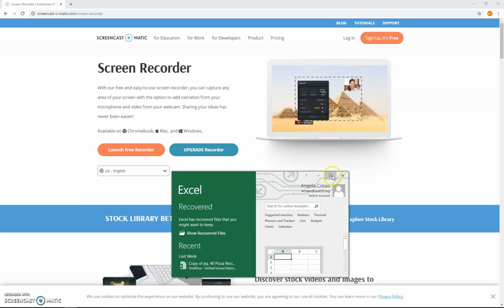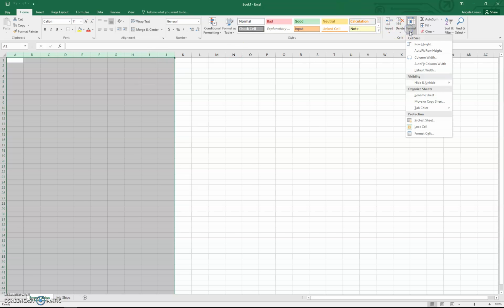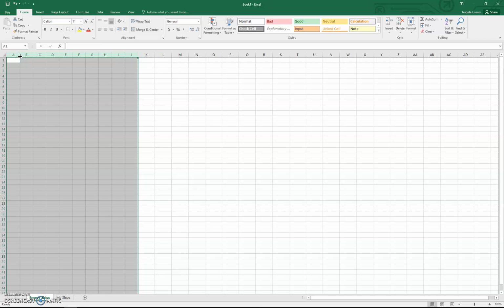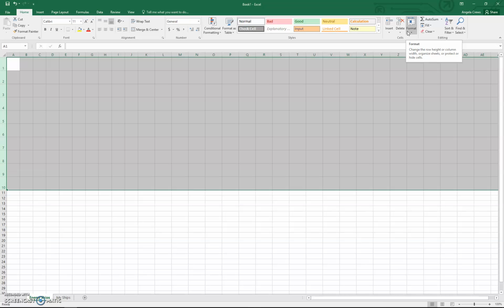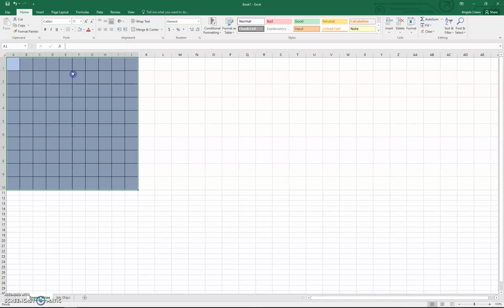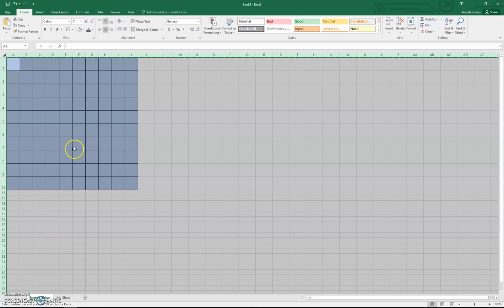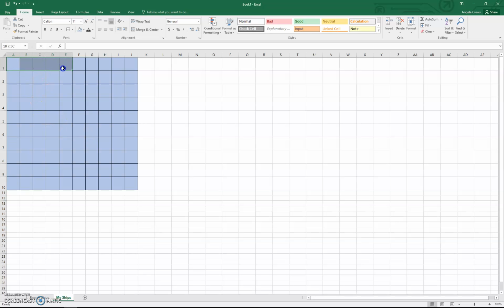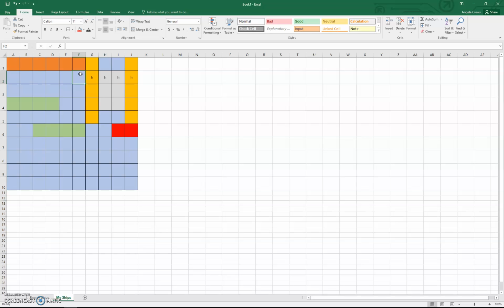Excel Battleship set up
SEtting up excel